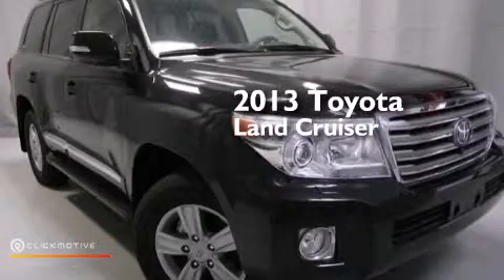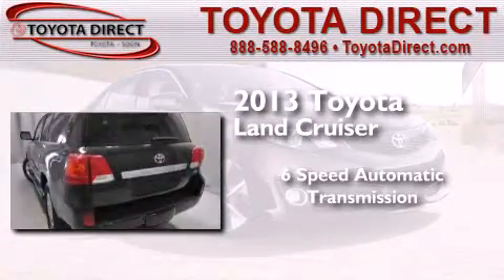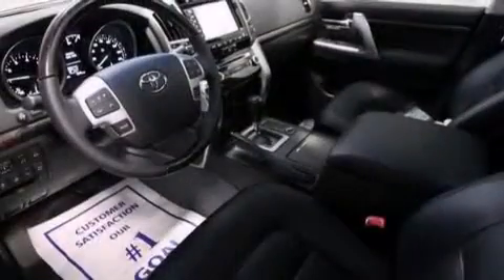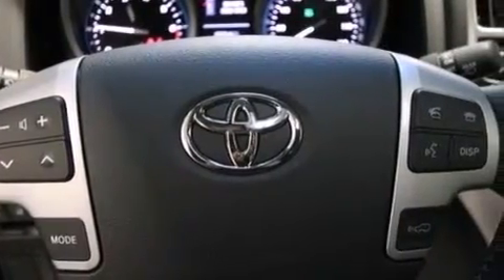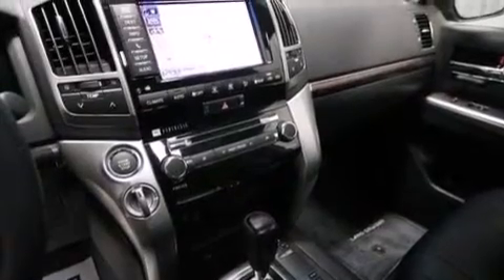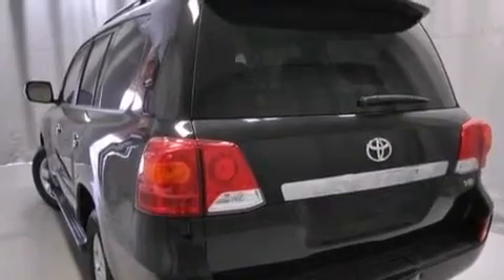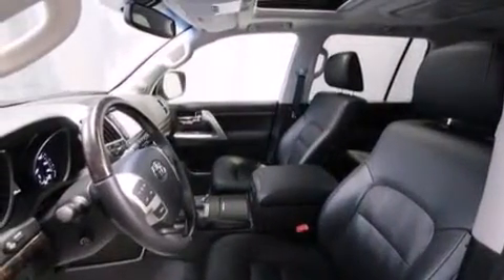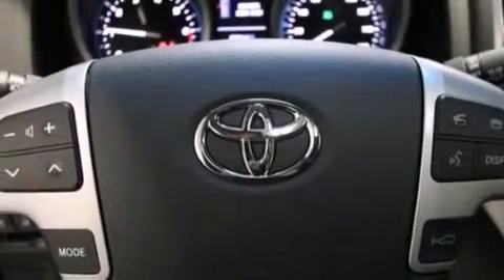2013 Toyota Land Cruiser Columbus OH 43230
We have been honored to serve the Columbus OH area , we promise that your experience at our dealership will exceed your expectations ! Year : 2013 Make : Toyota Model : Land Cruiser Engine : Gas V8 5.7L/346 Trans . : Automatic Exterior : Black Interior : Black Toyota Direct 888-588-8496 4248 Morse Rd Columbus , OH 43230